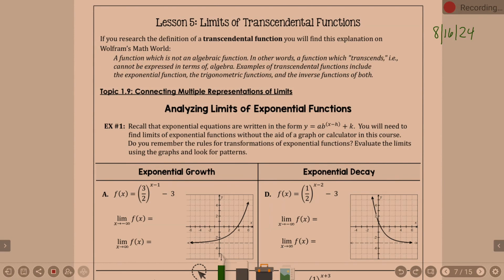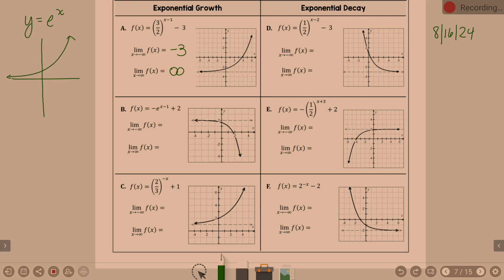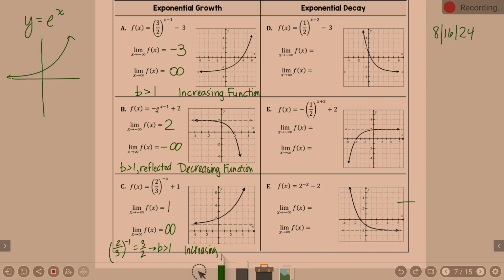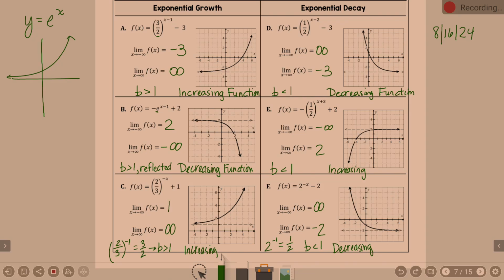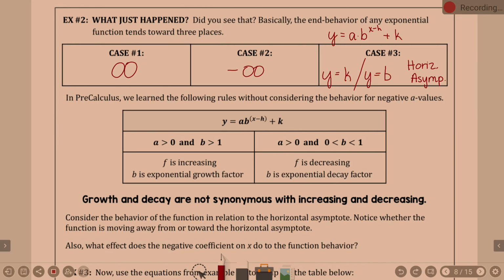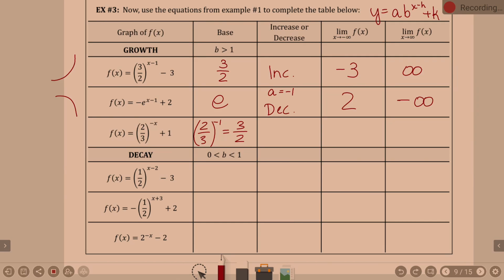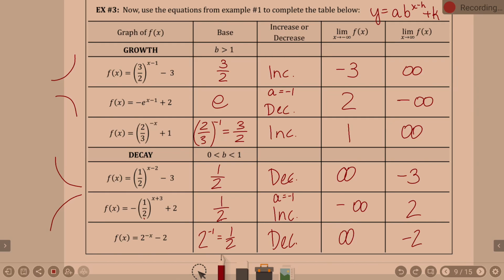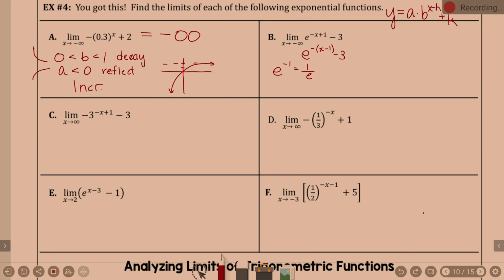AP Lesson 1 5 Day 1